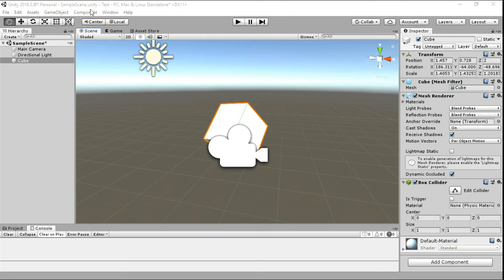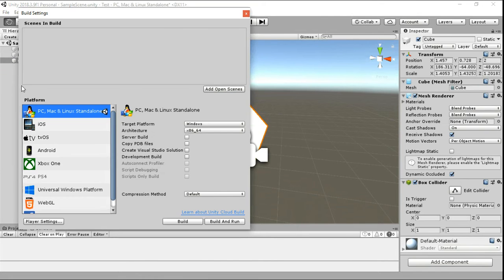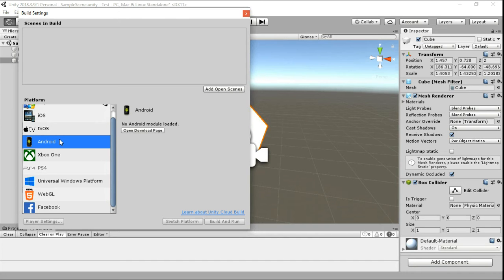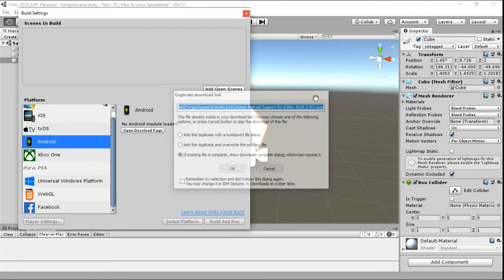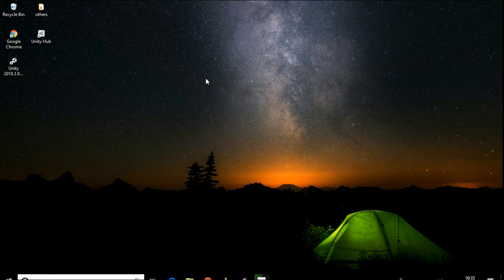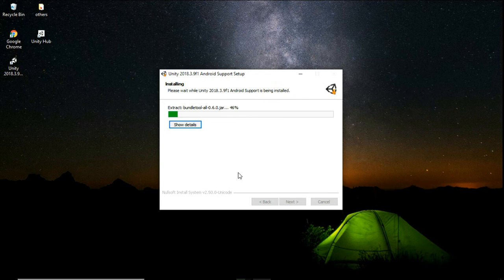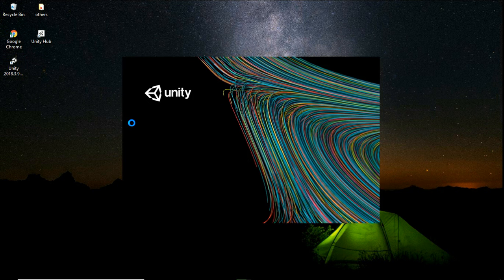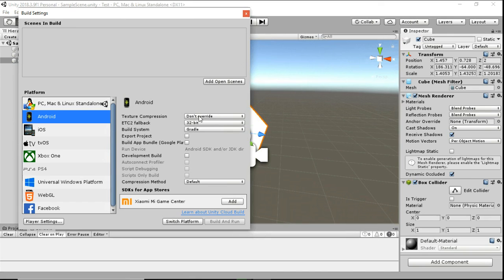Section 2 | Part 4 : Setting up Build Settings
Understand AugmentedReality in Depth ,Various key tracking technology ,and make 20 Apps from scratch using creativity